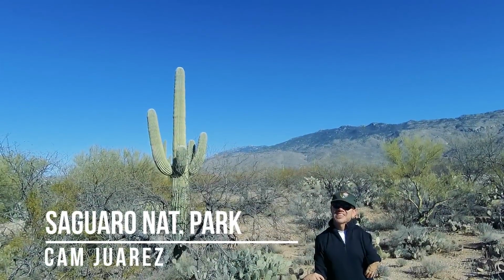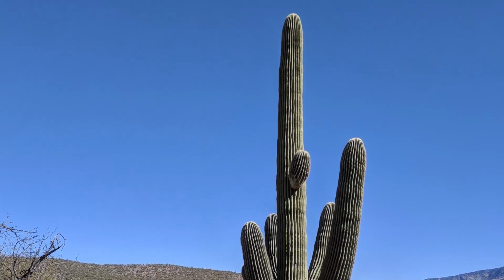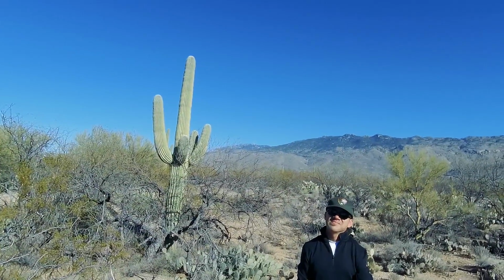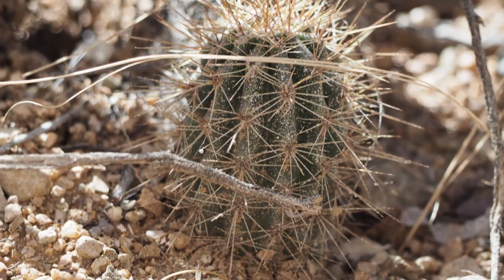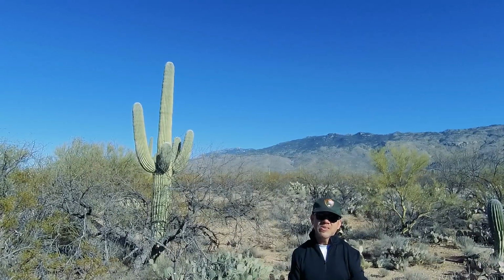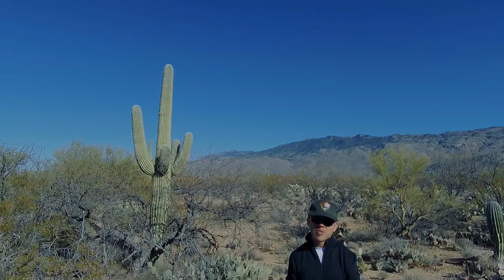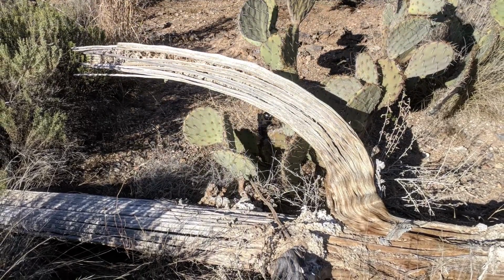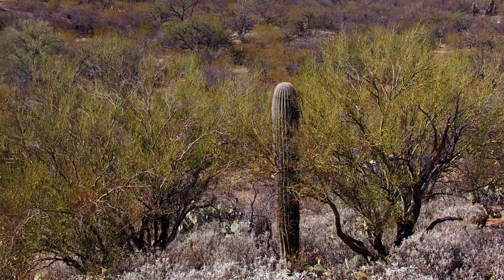Saguaro questions updated